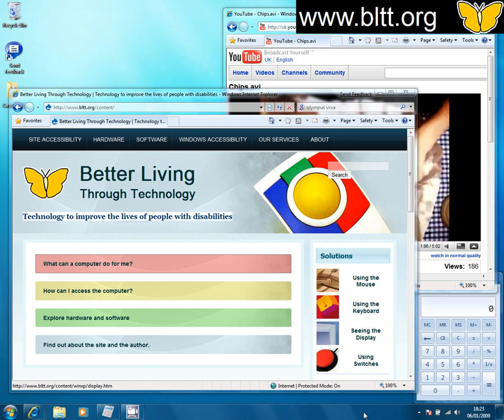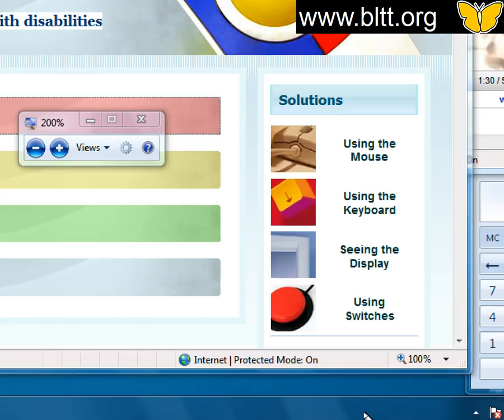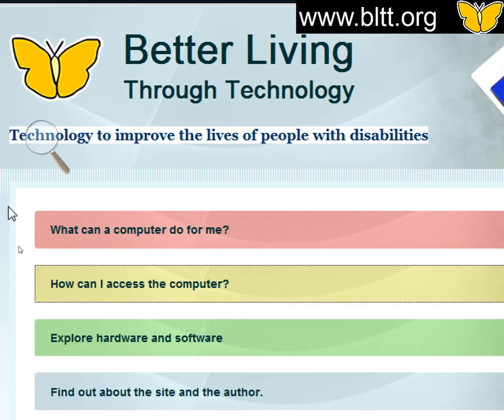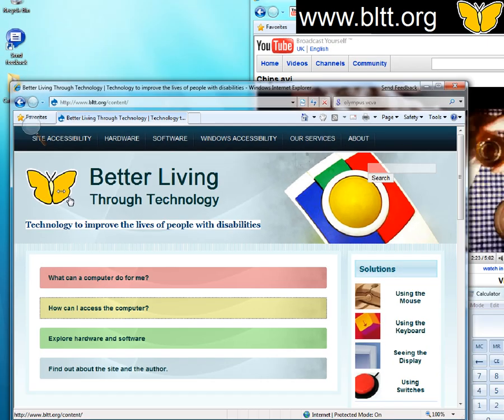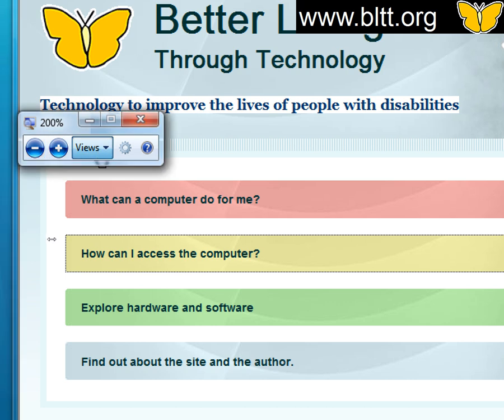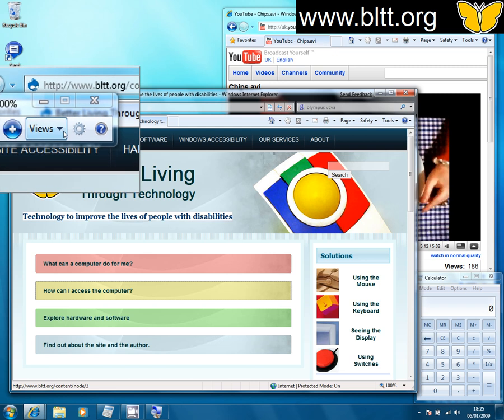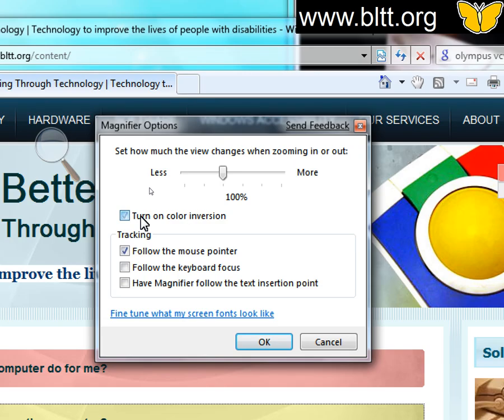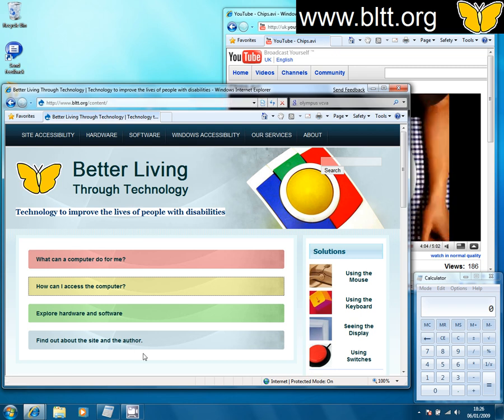Windows 7 Magnifier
The magnifier utility set to ship free with Windows 7 has been significantly improved over previous versions. Features include full screen magnification and a moving lens.